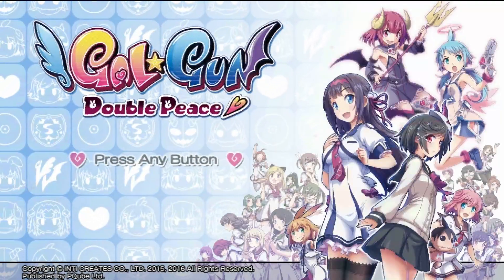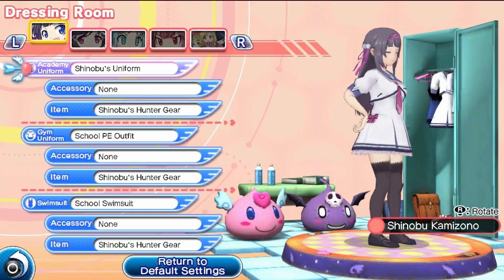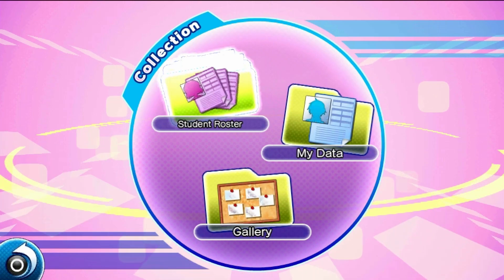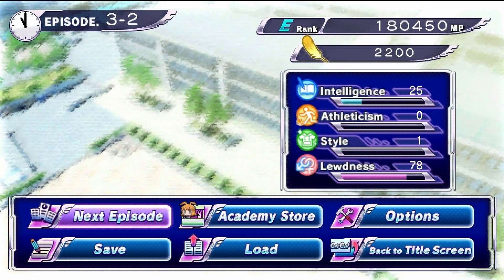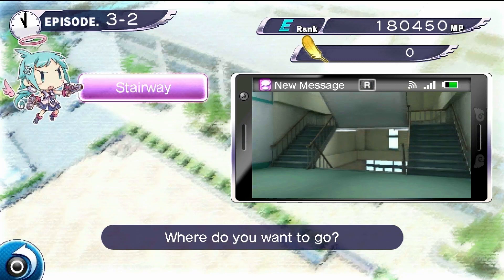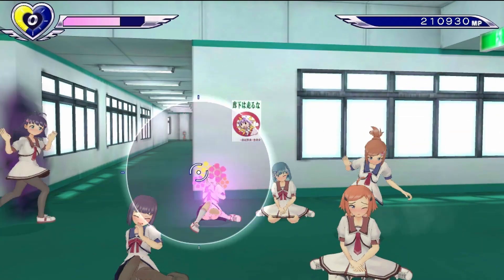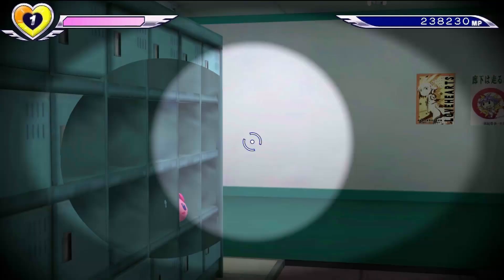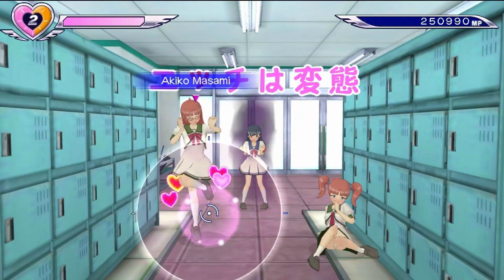Gal*Gun: Double Peace Vita Gameplay